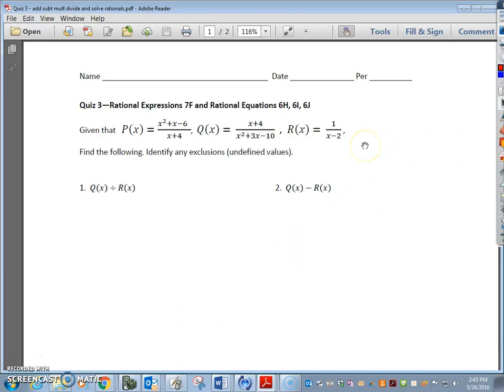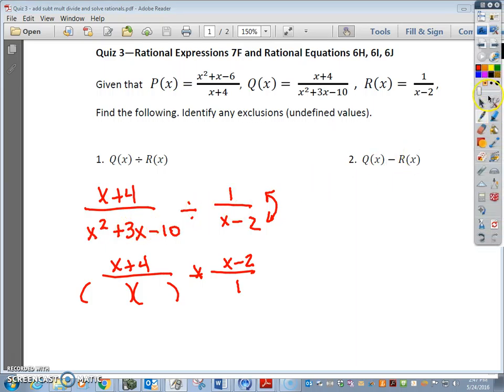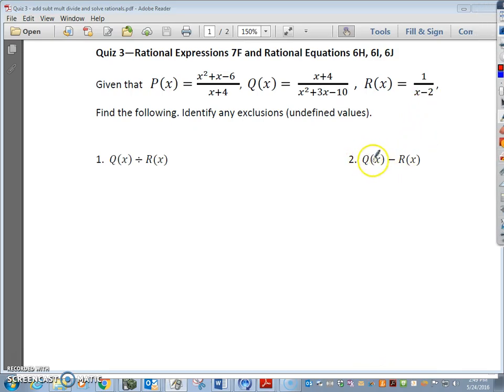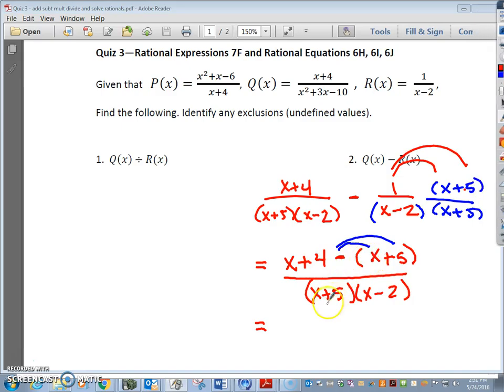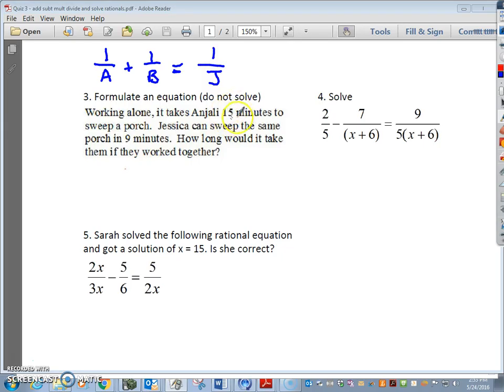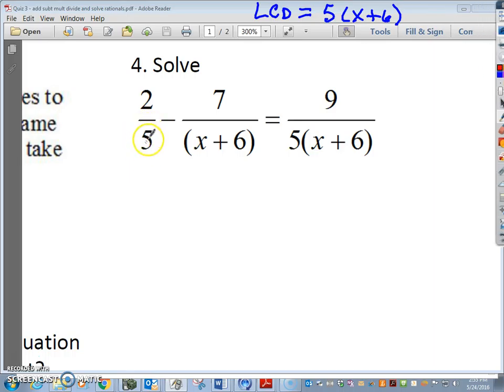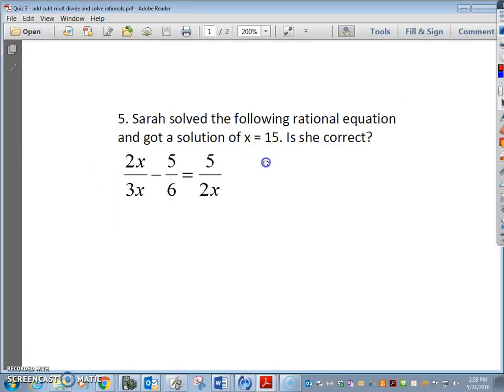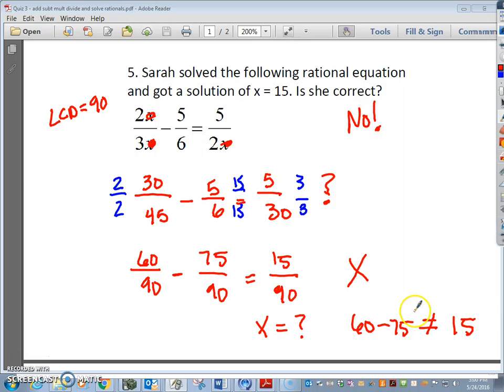cycle 6 quiz 3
rational expressions and rational equations